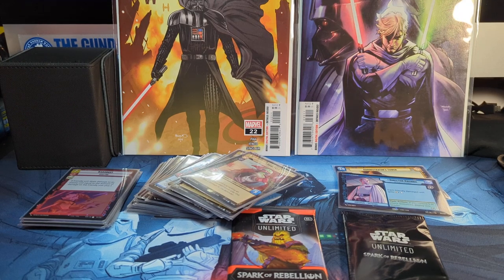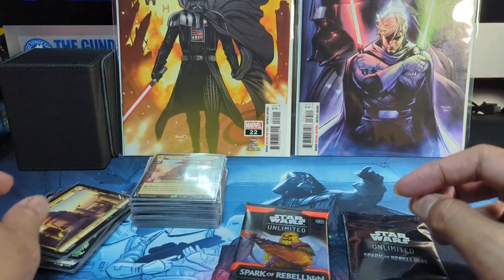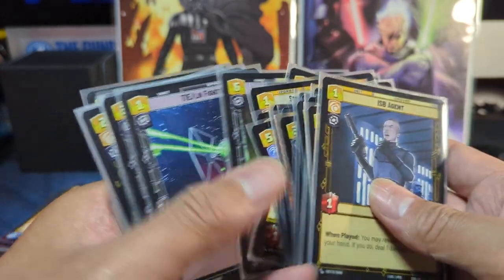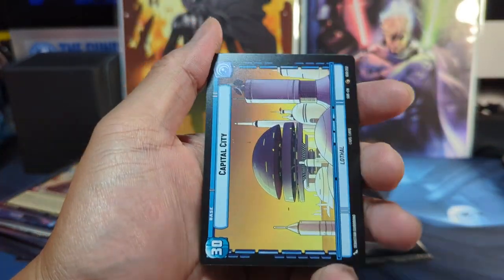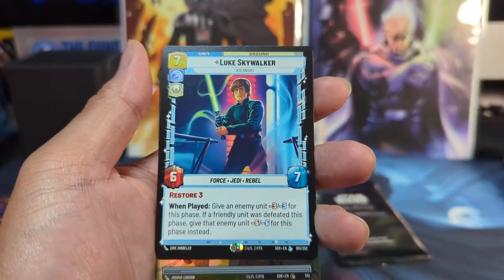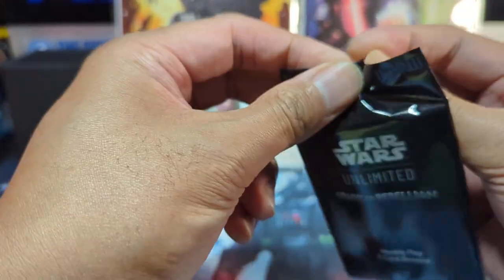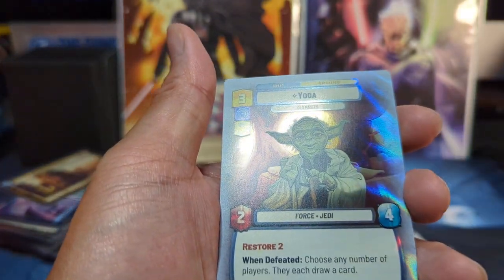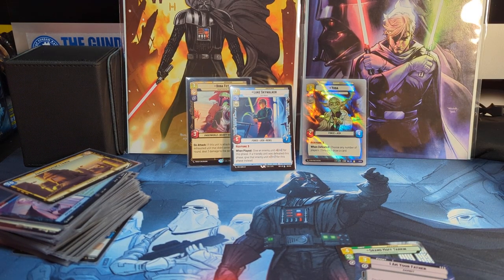Star Wars Unlimited Weekly Play pack and Booster pack opening!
Results from a sealed tournament at my LCS and weekly play pack opening! I am one with the Force!